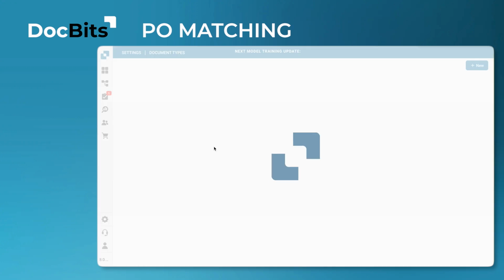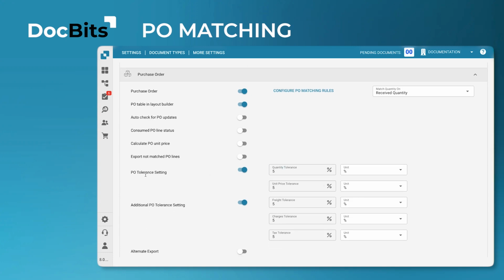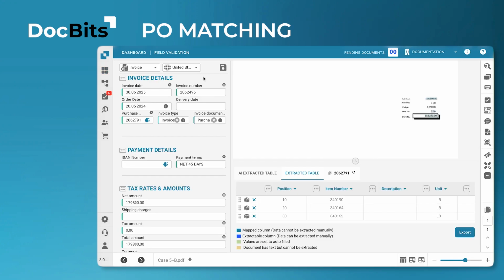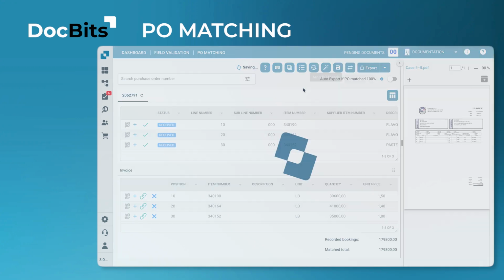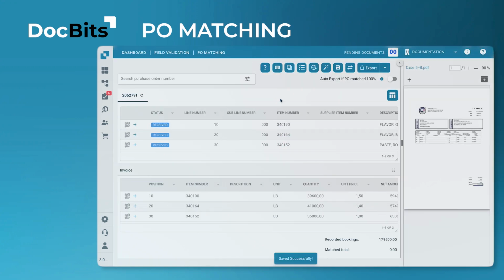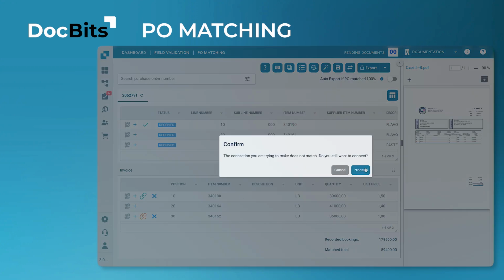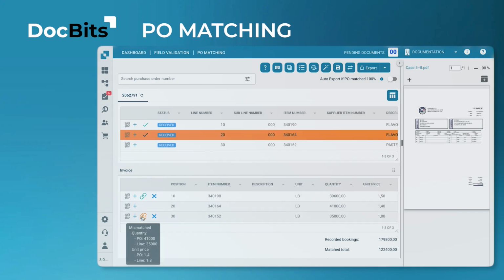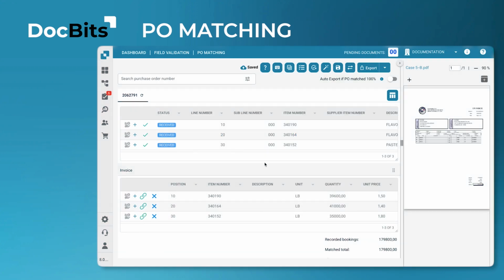DocBits PO Matching Tutorial: Auto/Manual Line Matching, Tolerances & Mismatch Indicators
Purchase Order (PO) Matching in DocBits helps you verify incoming invoices against the correct purchase orders—reducing manual effort and preventing overpayments or incorrect billing.

In this video, you’ll learn how PO Matching works end-to-end, including the key settings that control matching behavior and how to resolve mismatches quickly.

✅ What you’ll learn:
 • What PO Matching is and why it matters for invoice accuracy
 • How to configure tolerances (allowed differences) for:
 • quantities, unit prices, freight, charges, and tax
 • The 3 quantity-based matching modes:
 • Ordered Quantity (compare to ordered amount)
 • Received Quantity (compare to received amount)
 • Received Delivery Open Quantity (received minus previously matched quantities)
 • How automatic matching works (item numbers, quantities, unit prices, etc.)
 • How to manually match lines using drag & drop
 • How to interpret match status with color indicators:
 • Green = full match
 • Orange = mismatch (hover to see tooltip details like quantity/unit price/item number mismatch)